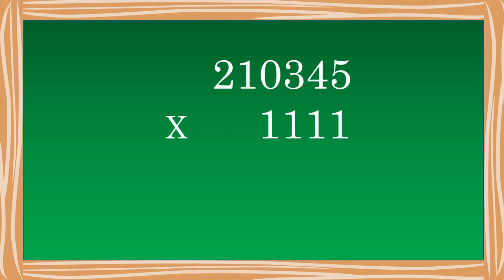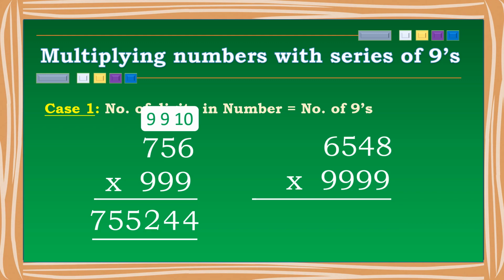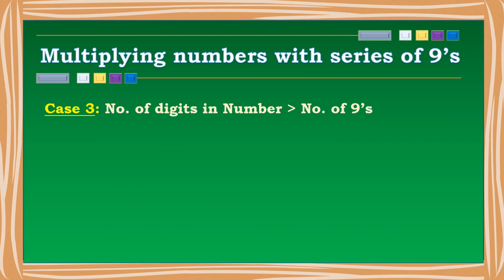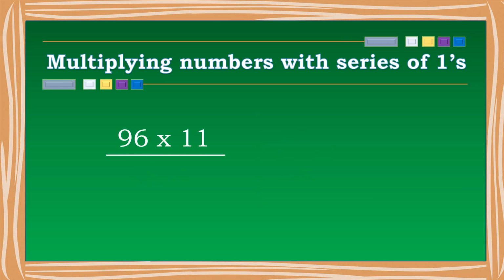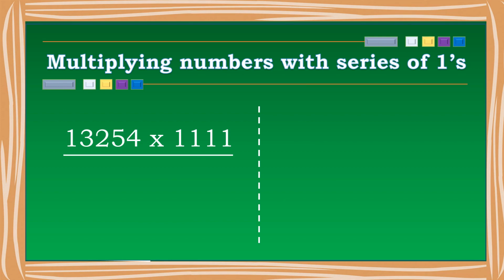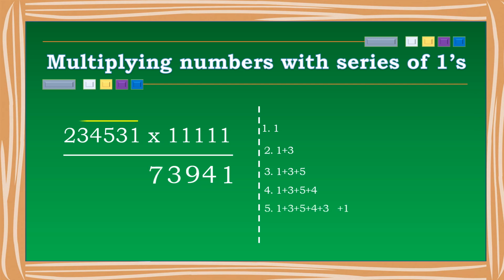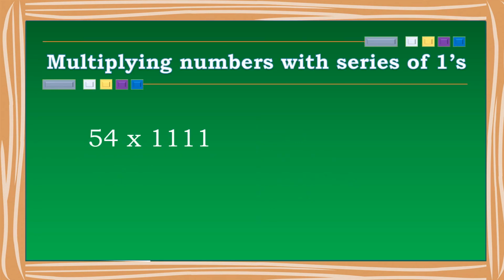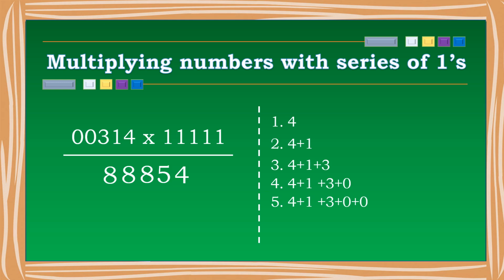Multiplication 5 || Multiply with series of 9's and 1's || Useful resource for competitive exams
Hey Learner!

A warm welcome to LearningPi :)

This is Module 3.5 in our " Maths Boot-camp program "

In this module, We have explained some specific multiplication techniques to quickly multiply any number with series of 9's and 1's. i.e
multiplying any number with 99, 999, 9999 so on. and 11, 111, 1111 so on,  in mind, without using calculator.

Hope you find this content interesting and useful..!!

Keep Learning! Keep Rising!!